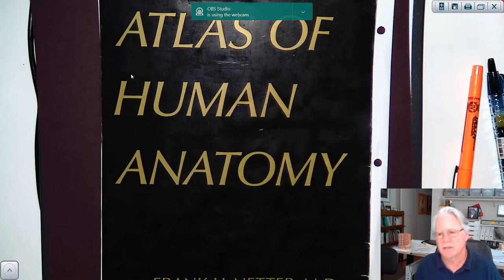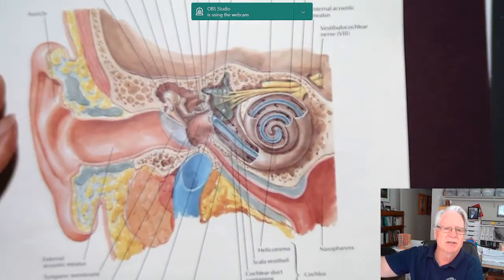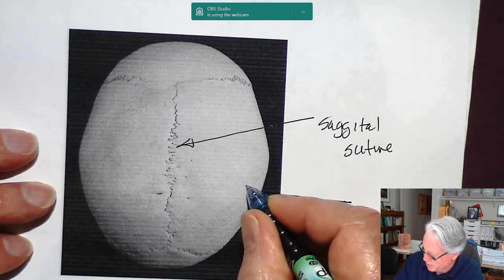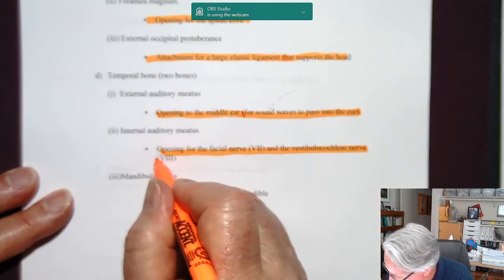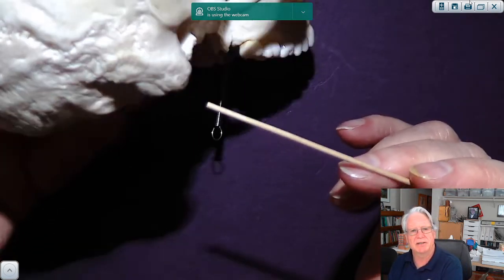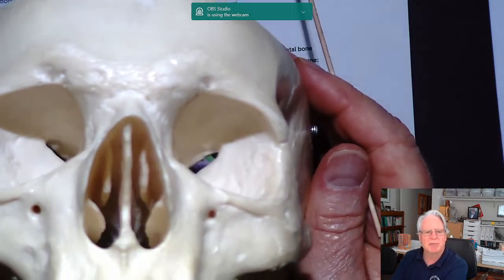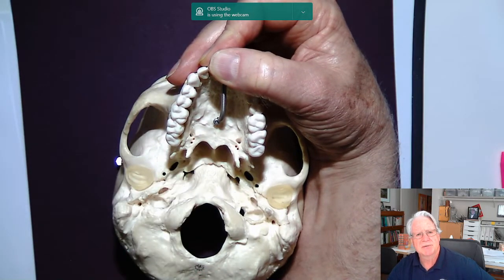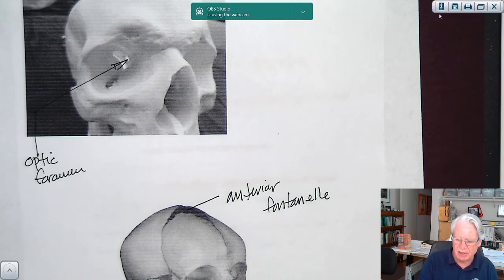Bio 40A Lab Study Guide 4: Session 2 (Skull)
In this video I cover:
Bone identification of the:
1. Cranial bones
2. Facial bones